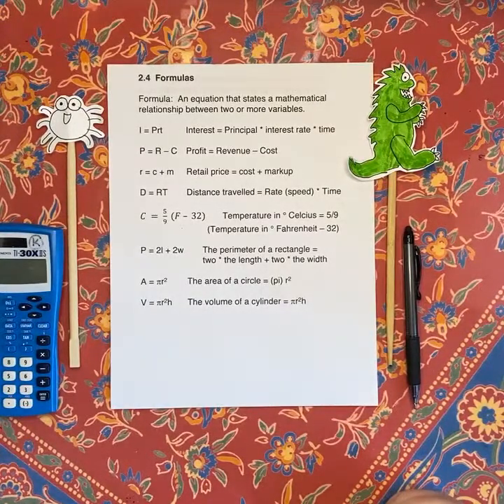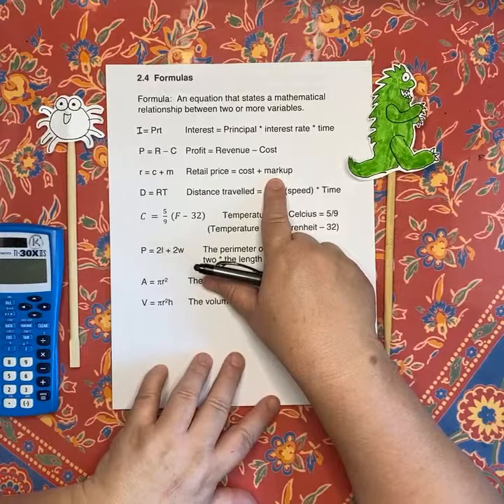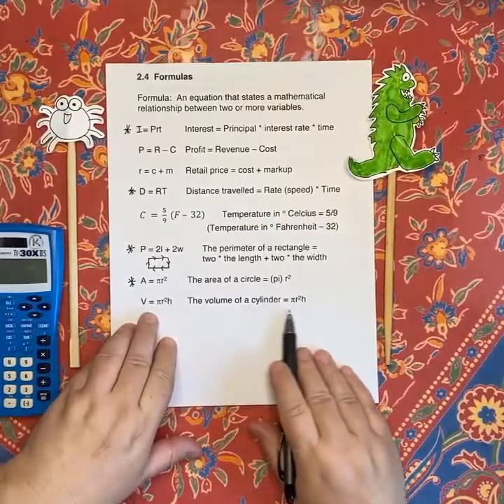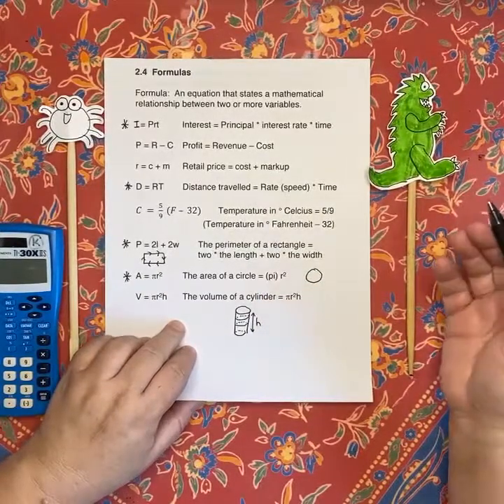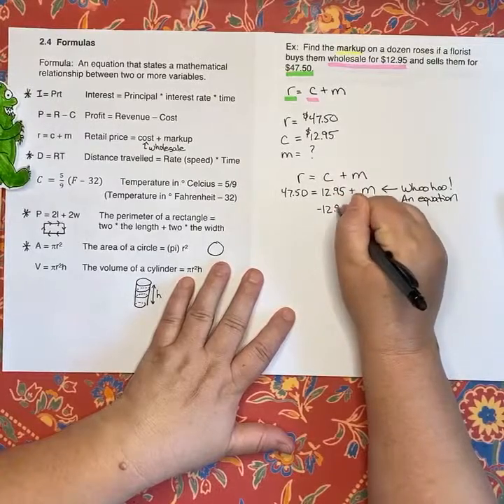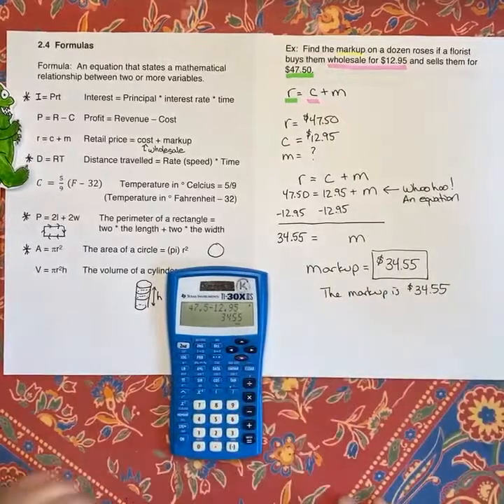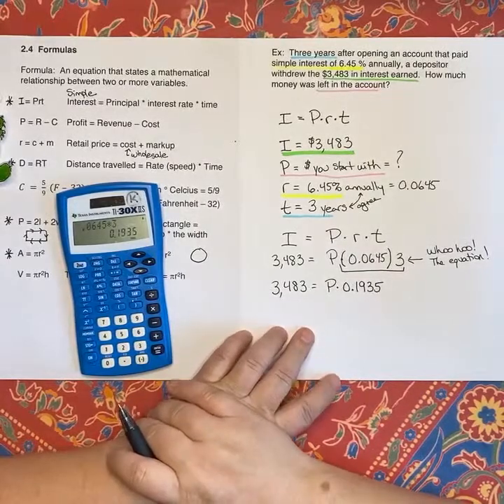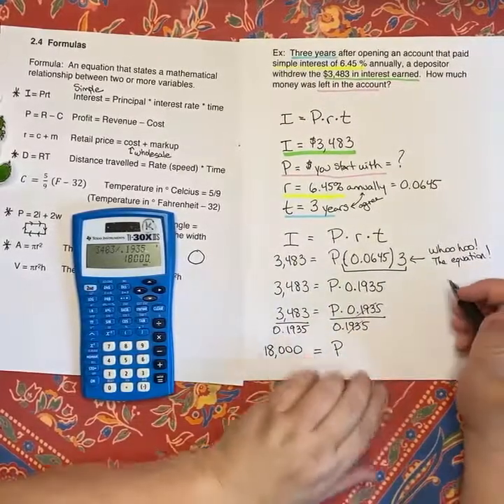Math 40 2.4 Formulas Part 1